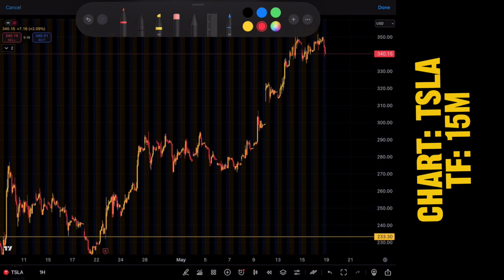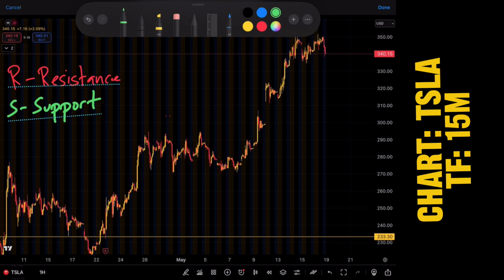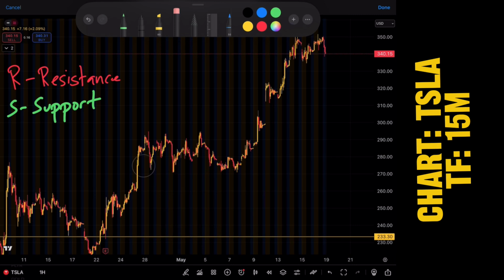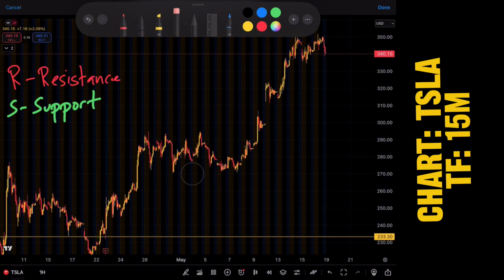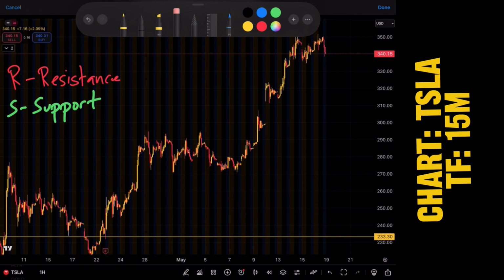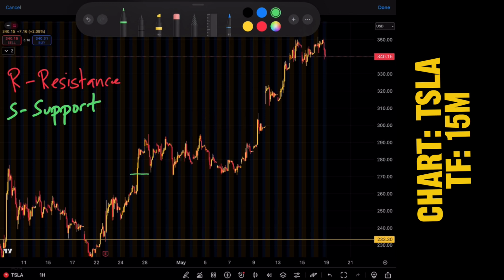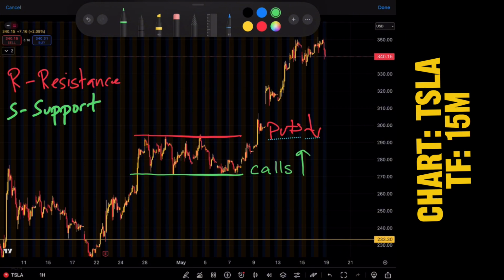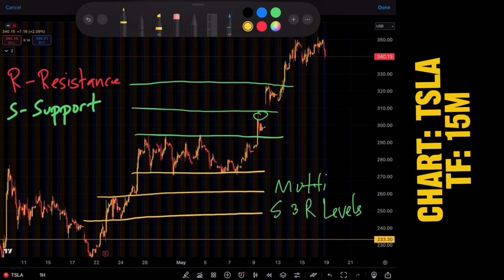How to Trade Support & Resistance l Visual Chart Lesson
Support and resistance trading is a very simple method, and some traders rely solely on this strategy. The key is to have a solid game plan in place, because these levels don't last forever and can be easily broken.

Ready to Learn How to Read Candles Sticks and Patterns?